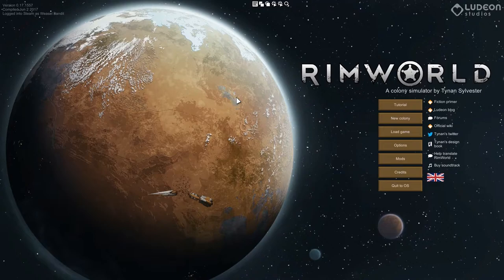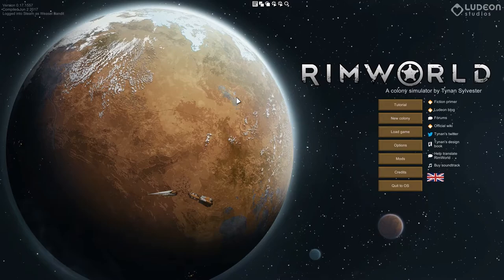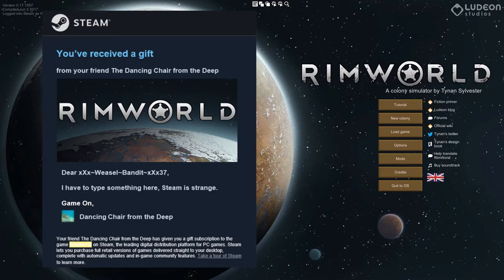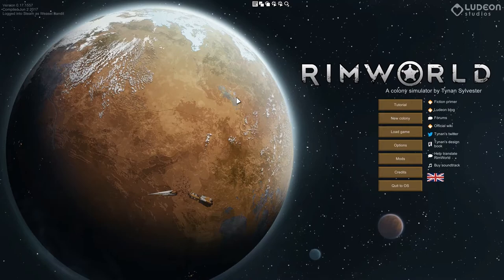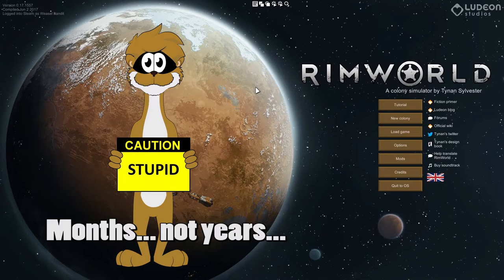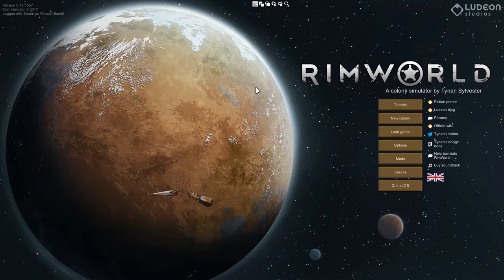Rimworld Complete Beginner Tutorial - Introduction to this series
It's dangerous to go alone... Would you follow me?